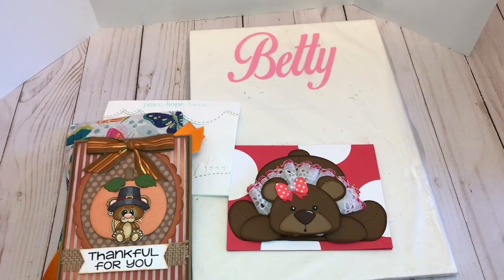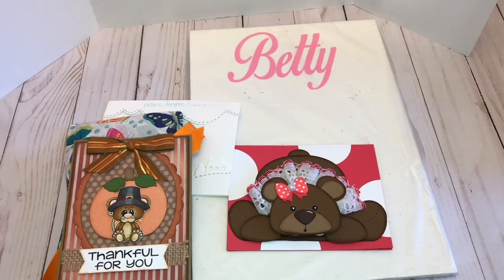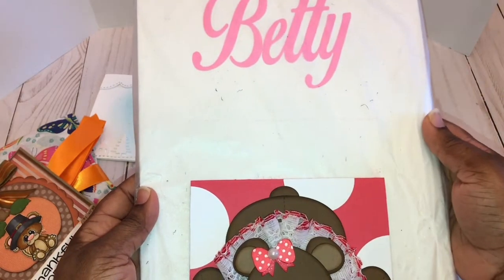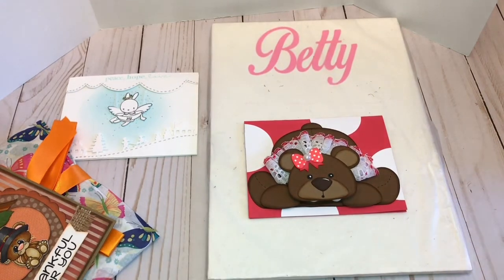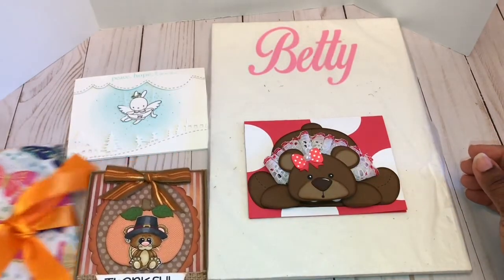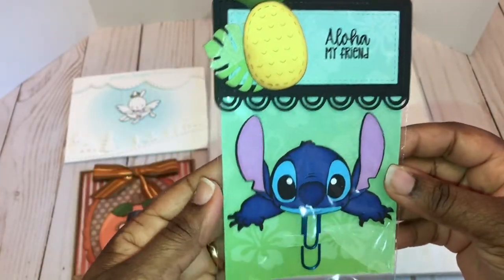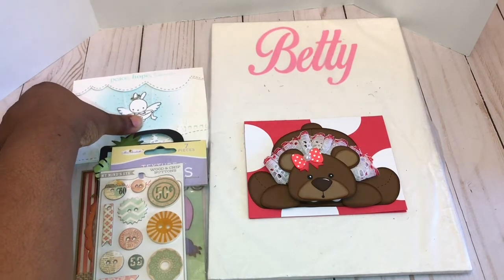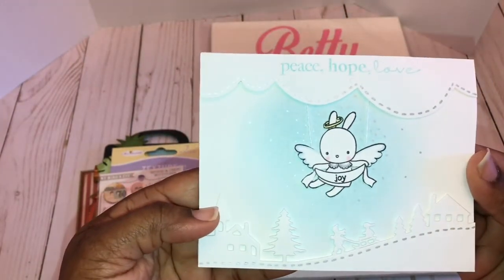Happy Mail From Sherry, Tina & Shonda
In this video, I share some sweet happy mail from my crafty friends.